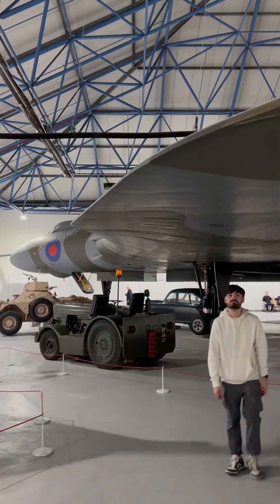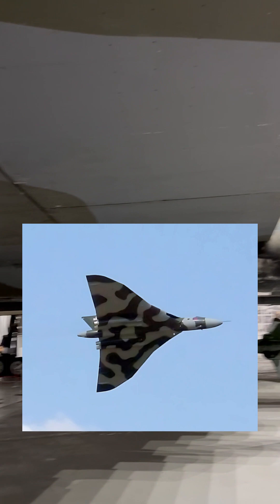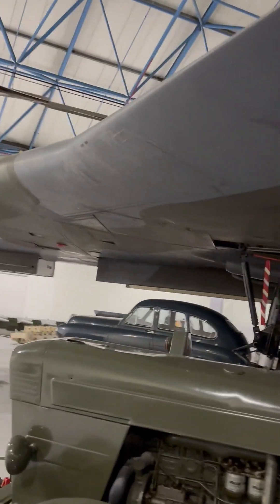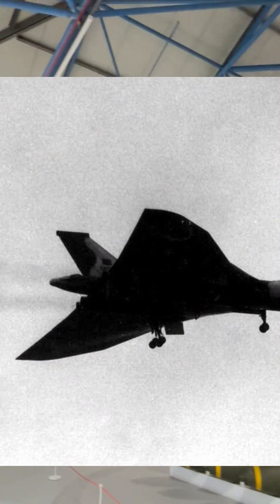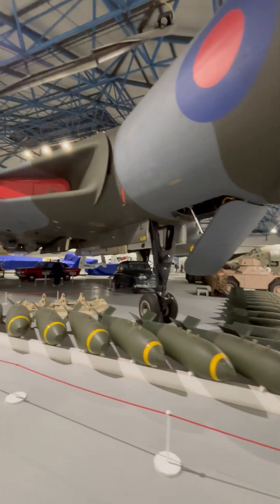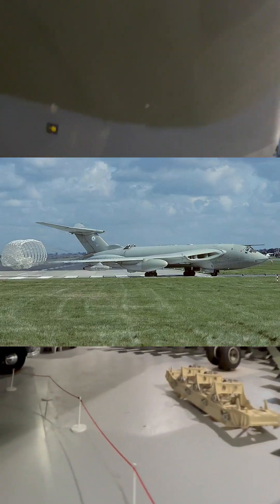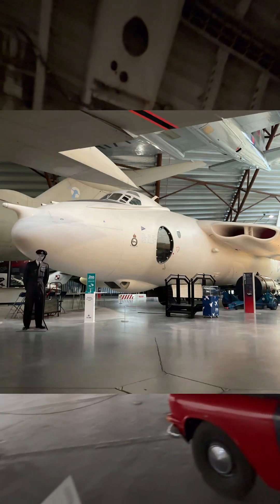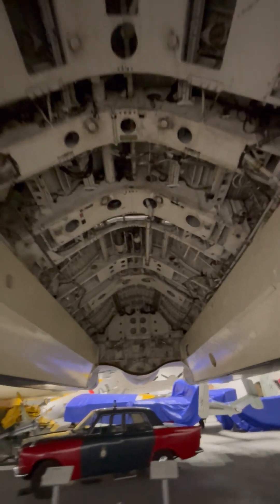Avro Vulcan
say hello to this avro Vulcan
As you can see compared to me its a large aircraft. Did you know there was only 11 years between the first flight of the Lancaster and the first flight of the Vulcan

Despite its radical and futuristic appearance, the Avro Vulcan was built using traditional methods, with most of its structure made from standard light alloys did you know Woodford airfield was where it’s built.

Early Vulcans had a striking look. prototypes were finished in gloss white while the first B.1s left the factory in bare metal, their nose  split between black and silver. When under the aircraft, you can see how big the control surfaces were - it was a bomber that could fly like a fighter and was capable of barrel rolling.

The Vulcan’s only combat missions came late in its service life, during the 1982 Falklands War. In a daring long-range operation known as the Black Buck raids, Vulcans flew just under 4000 miles from  some island I cant pronounce to strike Argentinian forces in the Falklands. Each mission required complex air-to-air refuelling from Victor tankers burning an incredible 1.1 million gallons of fuel per raid. While it was designed to drop nuclear bombs, only the Valiant ever dropped one during testing - that aircraft is at RAF Cosford and you can find it on our page. This one is fitted with a fueling probe at the nose - does it mean this one was involved in a Black Buck raid? If anybody knows, let us know!

The Bomb bay was huge! - 11 metres long and 3 metres wide. To put that in perspective, its 0.006 miles long

On May 1st, Vulcan XM607 dropped bombs on Port Stanley’s airfield scoring a direct hit on the runway crippling its use for enemy fighter jets The strike was soon followed by Royal Navy Sea Harriers targeting enemy air defences. marking the Vulcan’s final moment in combat history. Now its safe to say the beloved Avro can be seen in museums like this one RAF in Hendon

what do you think should the Avro still be in use today ?